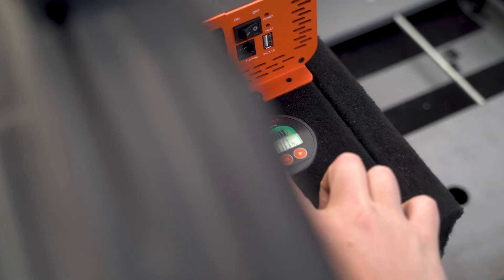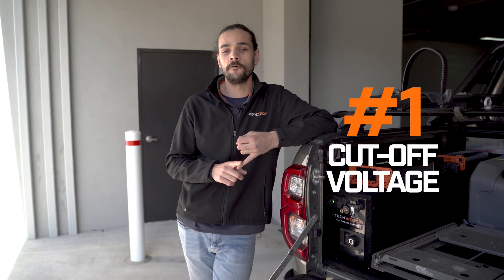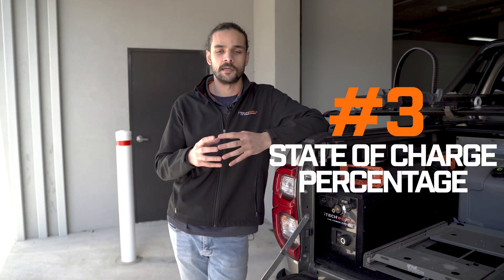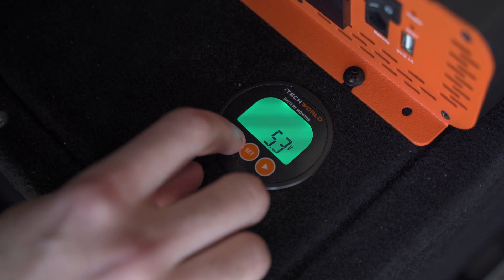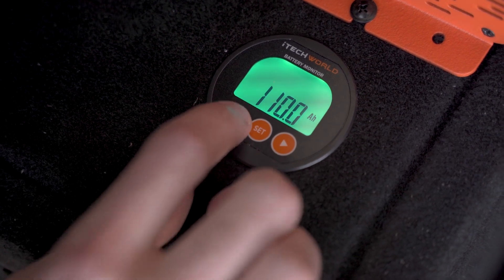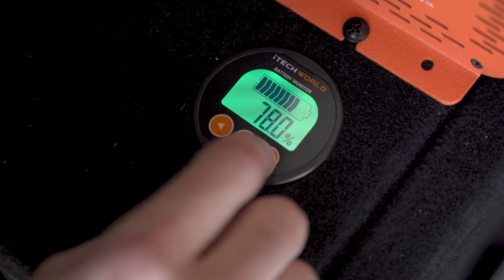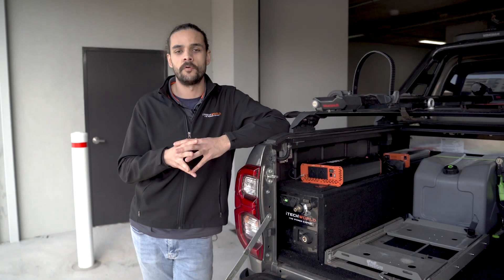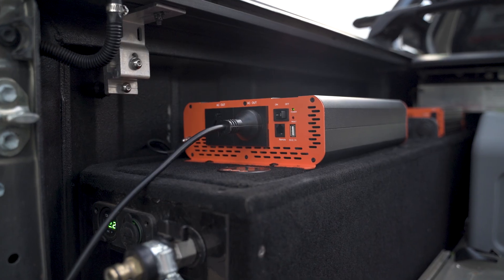How to Set Up the iTECHBM500 Battery Monitor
The iTECHBM500 is a sophisticated high precision battery monitor that captures integrated values in real-time. The iTECHBM500 utilises 500A current shunt, the iTECHBM500 measures the discharge/recharge currents and calculates the Ampere-hours (Ah) going in and out of the battery. High-precision voltage measurements are taken and displayed in real time for lithium, lithium ion, AGM, GEL, lead-acid and nickel-metal hydride batteries.